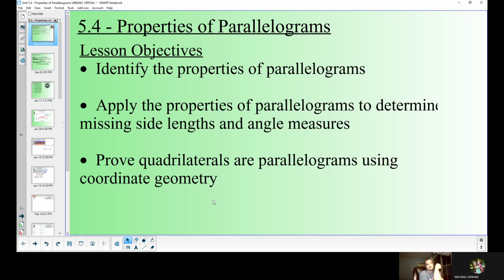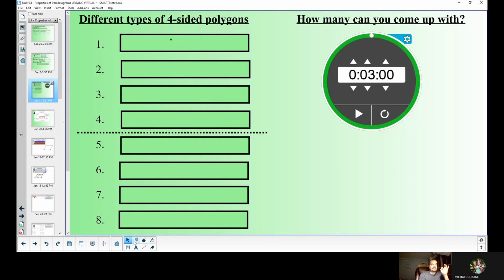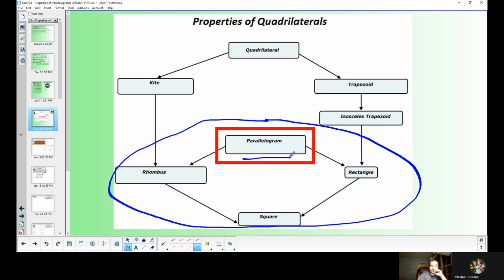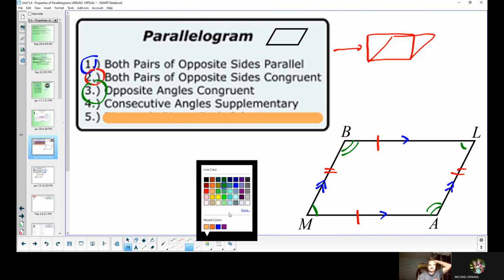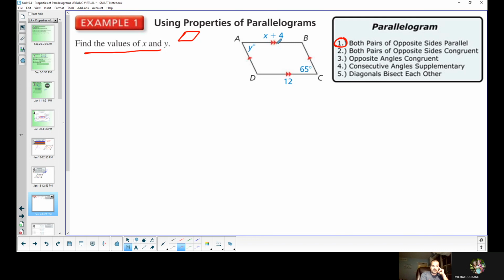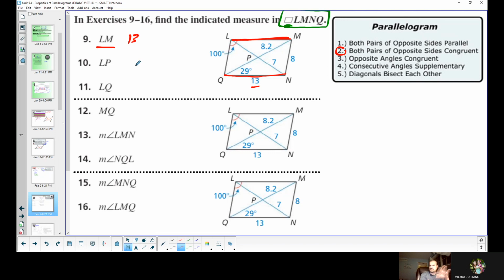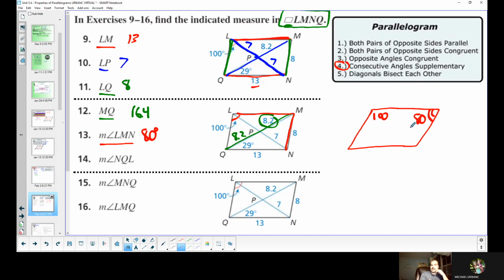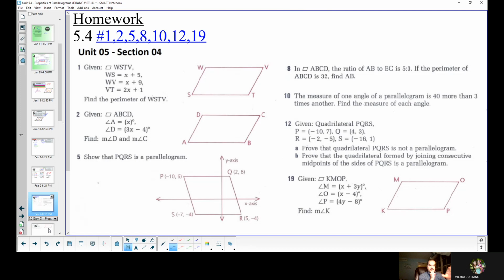5.4 - Intro to Properties of Parallelograms w/ Urbanc - 2/3/22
Introduction to Section 5.4, Properties of Parallelograms, for virtual learners.

00:00 Intro and Lesson Objectives
02:00 Vocabulary Review
03:40 Naming Quadrilaterals
06:38 Properties of Parallelograms
11:00 Examples